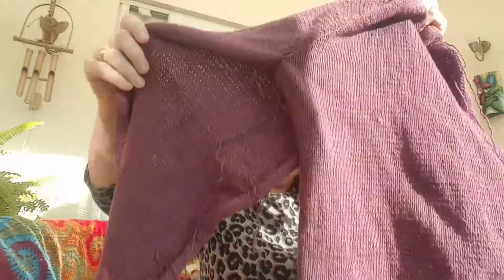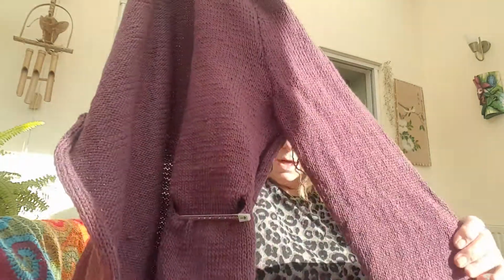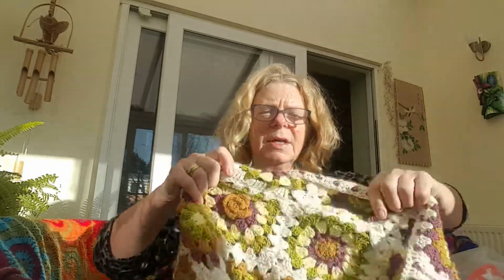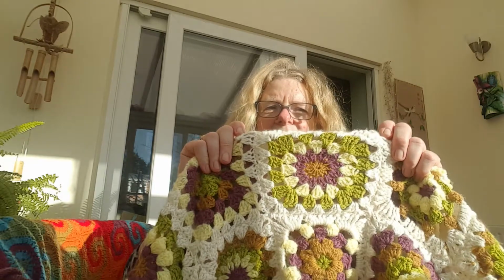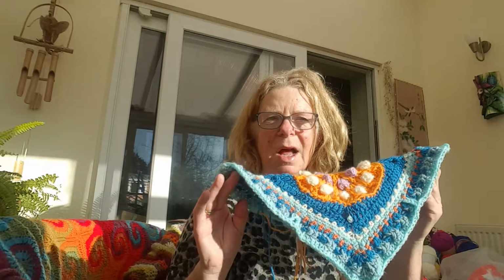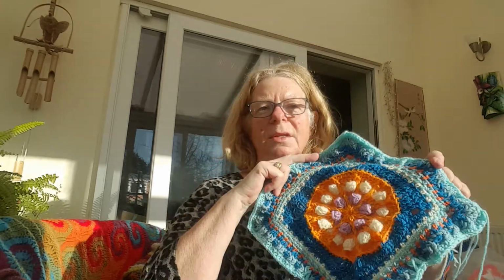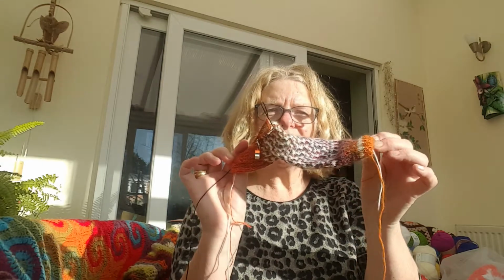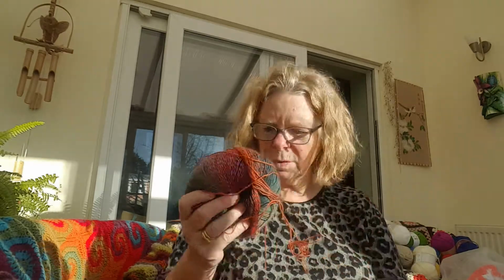Woolly Hat's Wednesday WIP, 26 January 2022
Welcome to my weekly ramblings on my knitting and crochet projects.

This week I've been preparing for my new classes and workshops.  I'll be using the cotton cardigan for Mr W in my finishing techniques for knitters workshop on Saturday.  A real life example of how to join seams and finish off your knitting.

I've been preparing for the granny square workshop. Loads of lovely yarn arrived earlier this week for my clients blankets.  I've also been doing some squares from Coastal Crochets beachcomer blanket to get a client started on her blanket.

In between all that I've been knitting Winnick Mum's easy mosaic sock and thoroughly enjoying it. I'm using up some of my stash and so feeling virtuous.